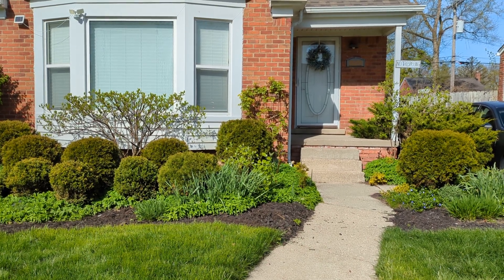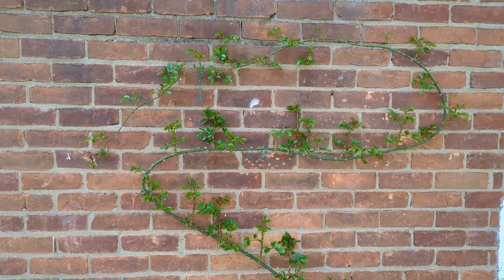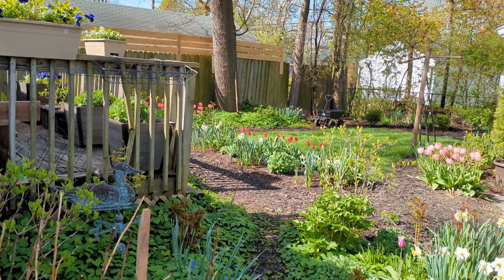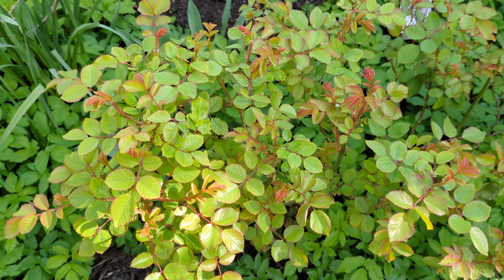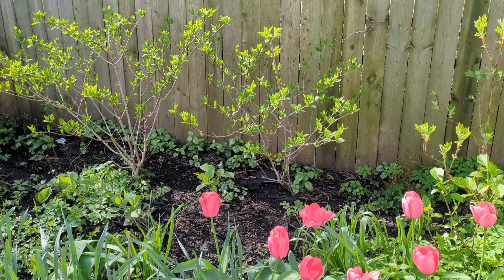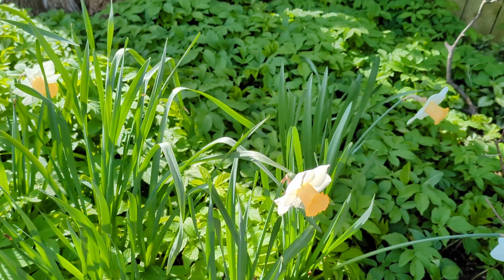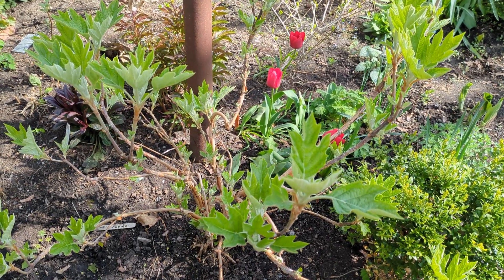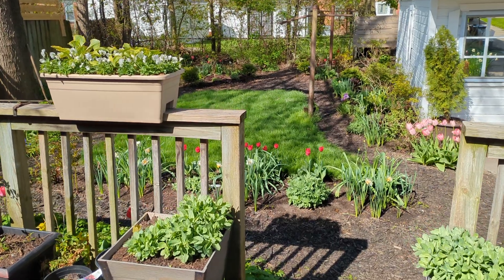April Garden Tour: PRETTY FLOWERS & LEAVES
A garden tour.